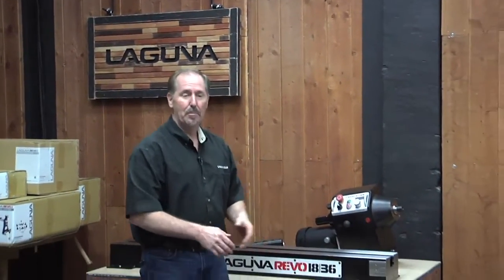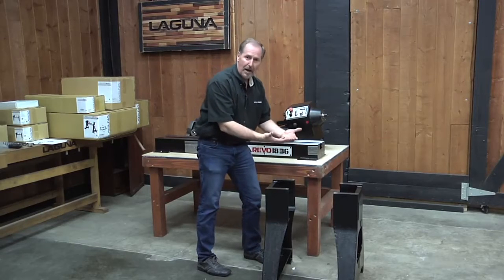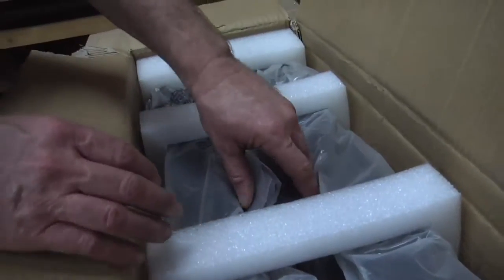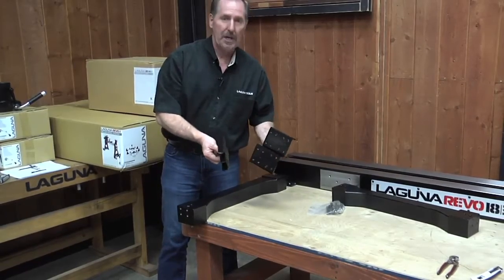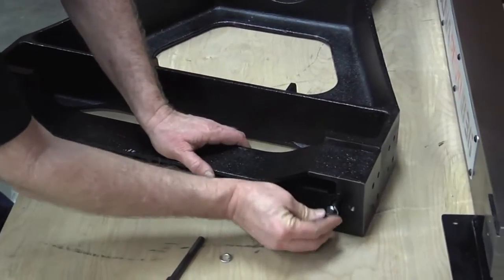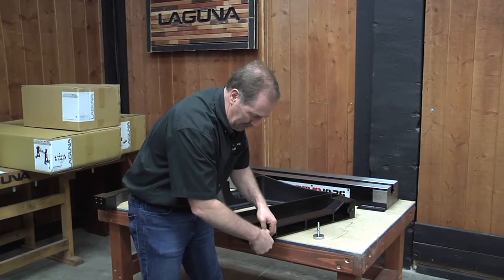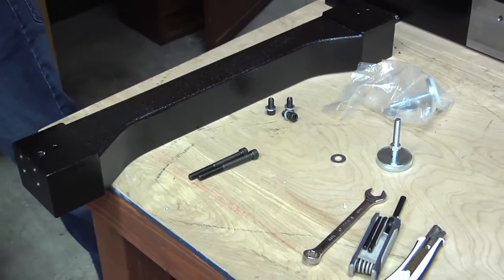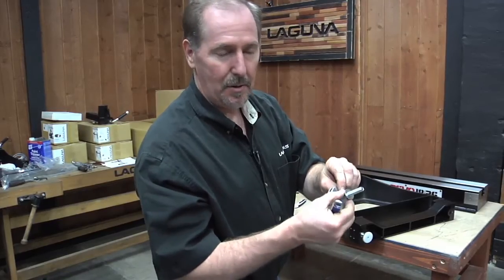REVO 1836 Lathe Setup - 3 Inch Riser Blocks Install - Part 2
Laguna Tools REVO 1836 Lathe Setup - 3 Inch Riser Blocks Install - Part 2.